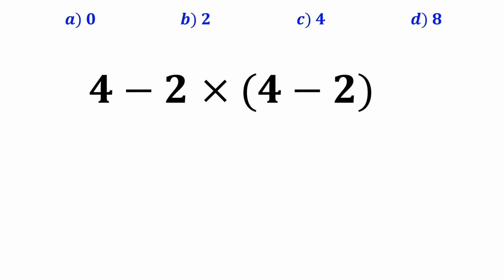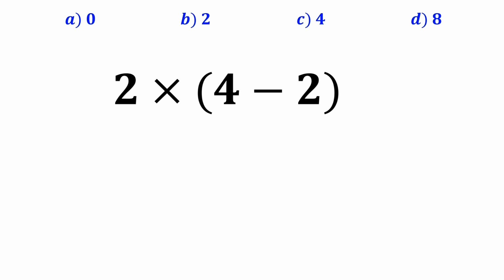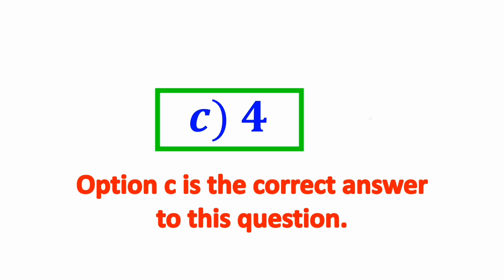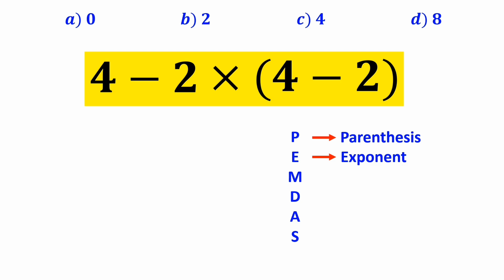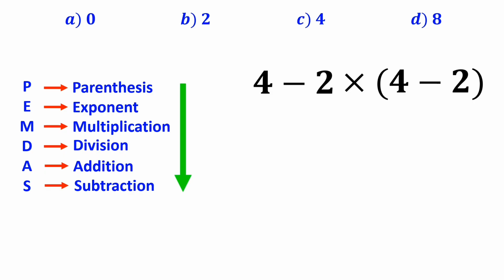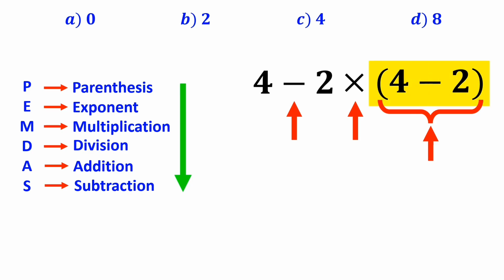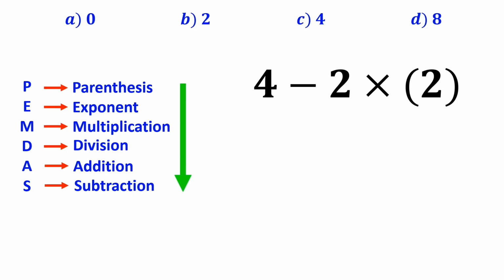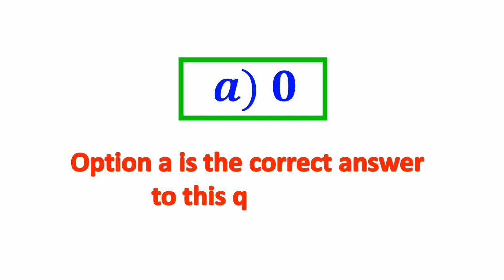Most People Fail This Easy Problem!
Are you ready to test your order of operations skills? 🤔✨
This math puzzle might look simple at first glance, but most people get it wrong! 😱

In this video, we’ll go step by step through the problem using PEMDAS and reveal the correct answer.
Think you can solve it faster than me? 🧠💡

Drop your answers in the comments below — I’d love to see who gets it right! 💬

Let’s find out who’s really a math master! 🚀📚